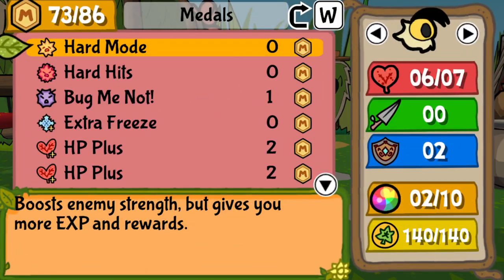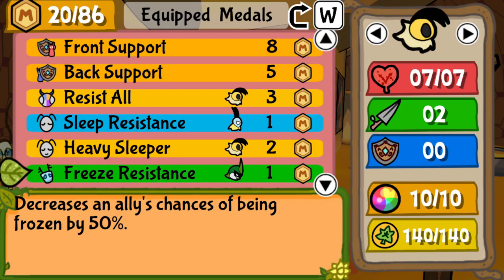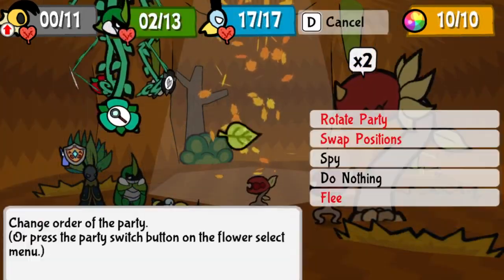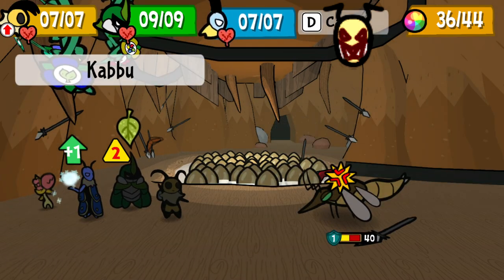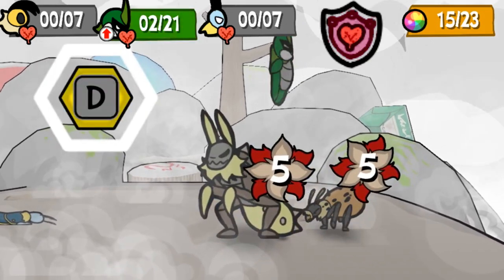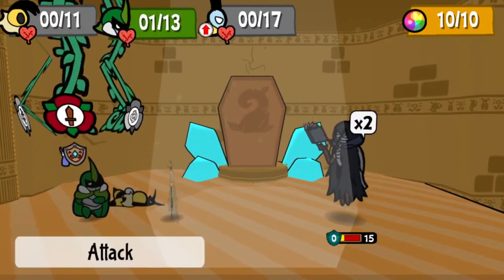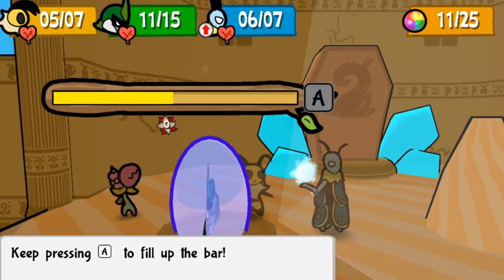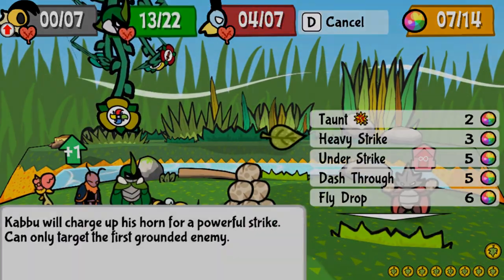Bug Fables Defense Tips & Tricks!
In Bug Fables, there are supportive and defense based skills that many people use to decrease damage taken. In this video, I'll be teaching you how exactly you can minimize your pain and gain an upper hand with various tips and tricks you're unlikely to find anywhere else!

No, seriously. I'm practically Google when it comes to covering this game.

0:00 The Basics
3:06 Defensive Medals
9:29 The TRUE Ways of Boosting Defense
10:35 Defensive Skills